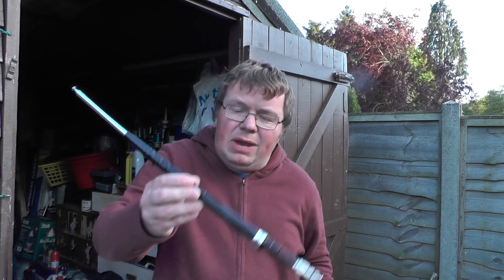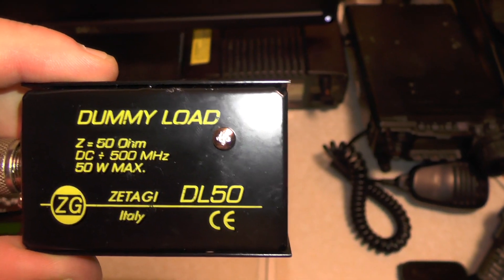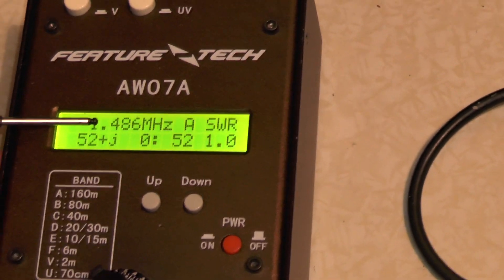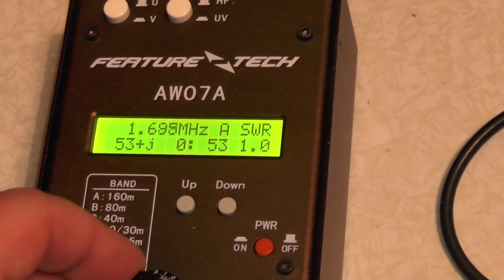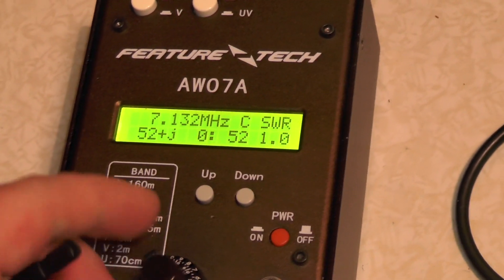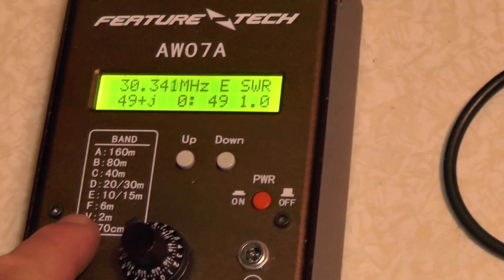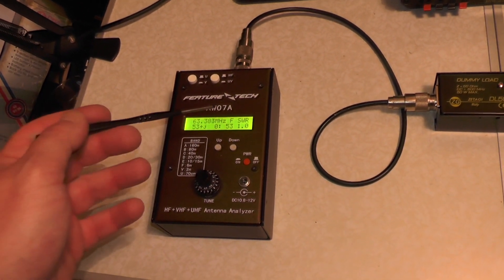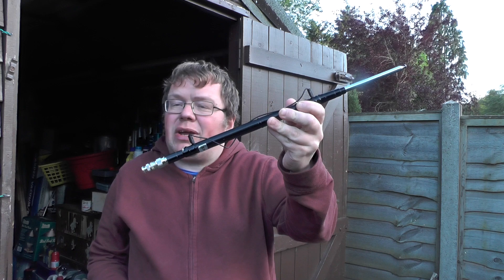Feature Tech AW07A + Dummy Load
In this weeks video we put the dummy load across the Analyzer to see what the SWR is like on HF will it be ok? or will the unit be faulty?